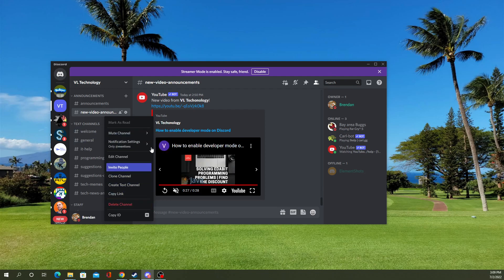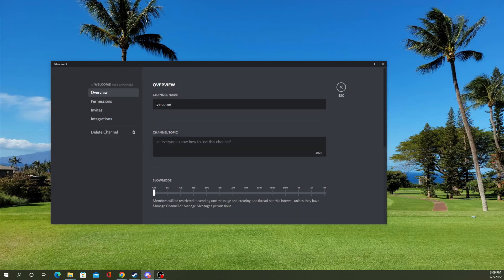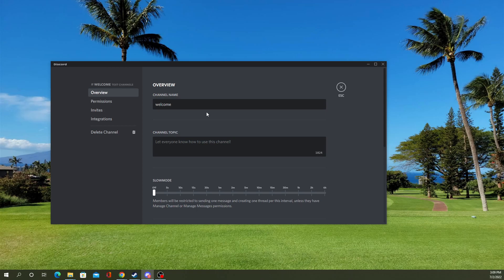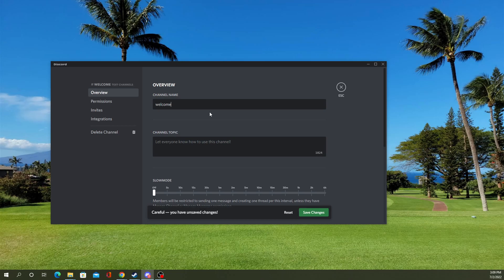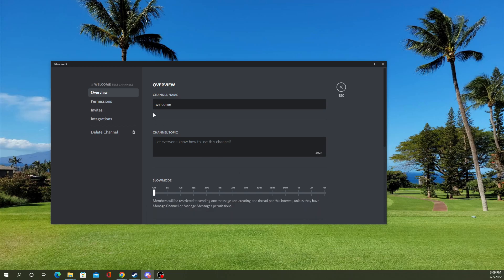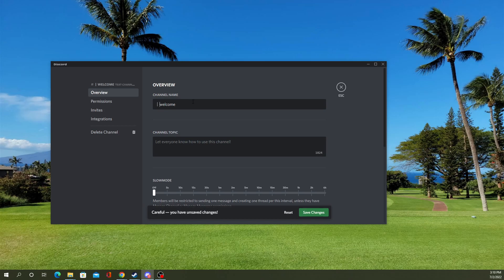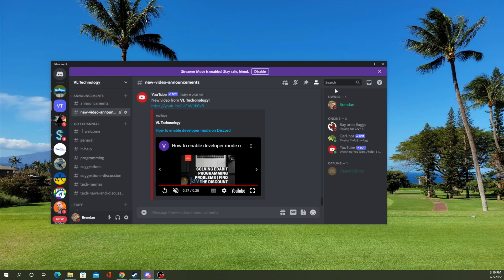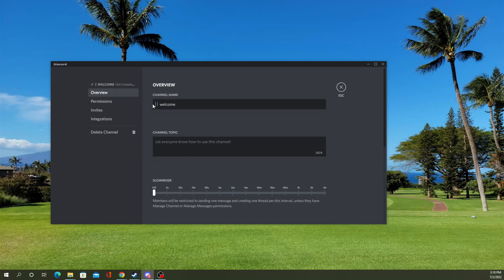How to add a space and vertical bar to a Discord channel name